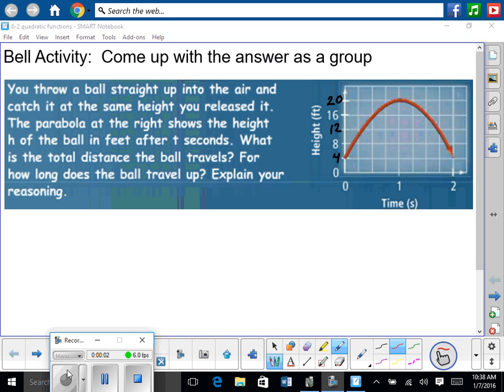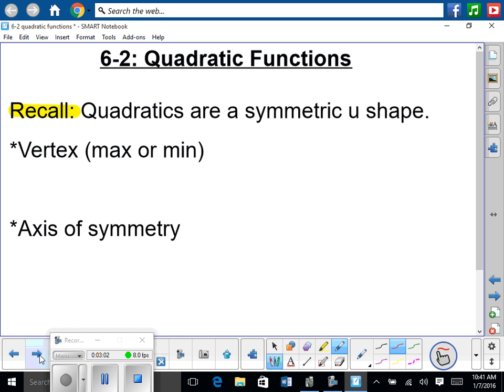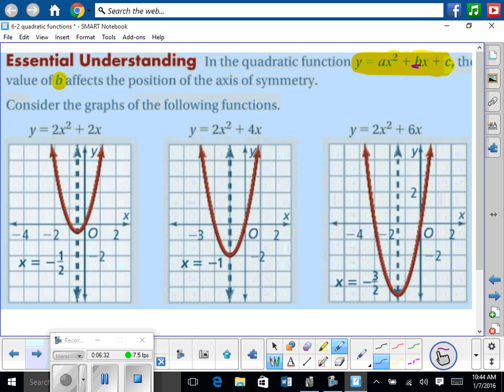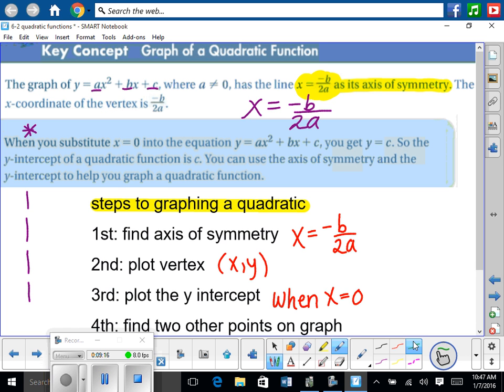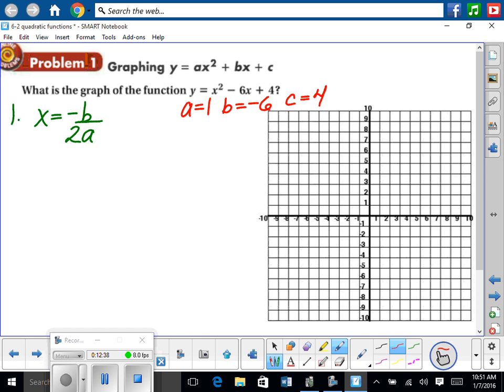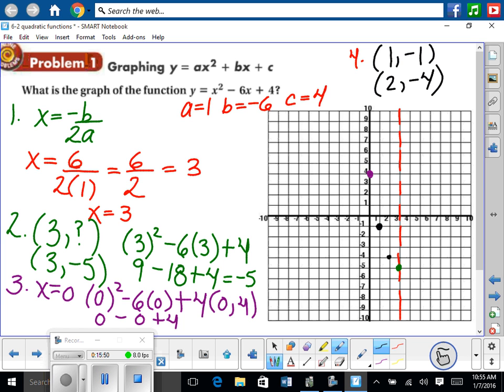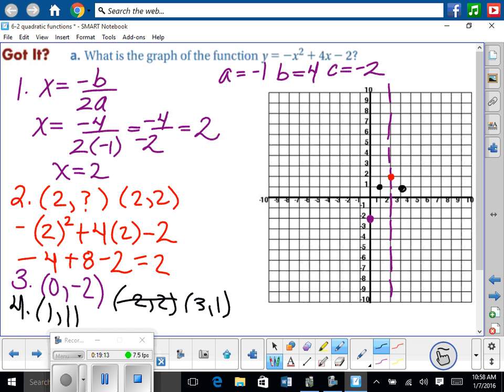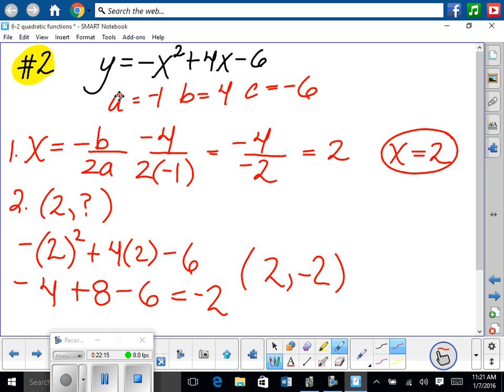6-2 graphing quadratics in standard form